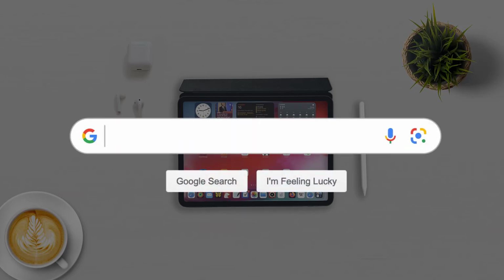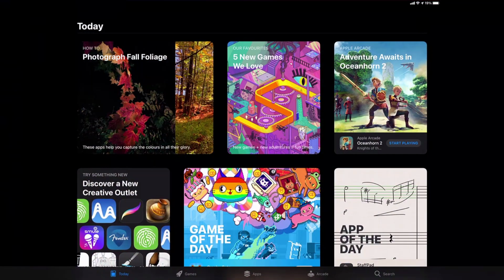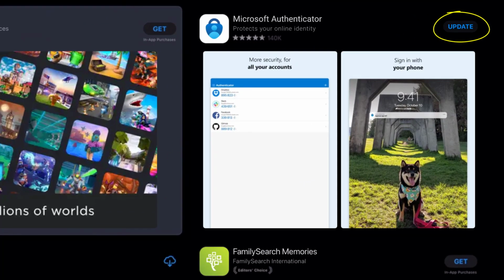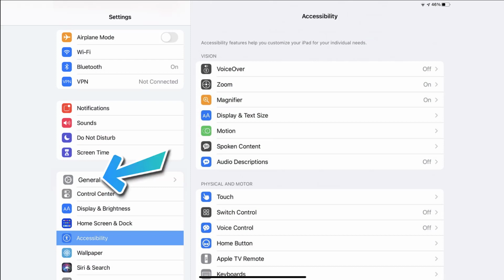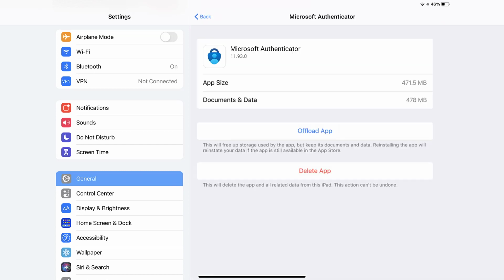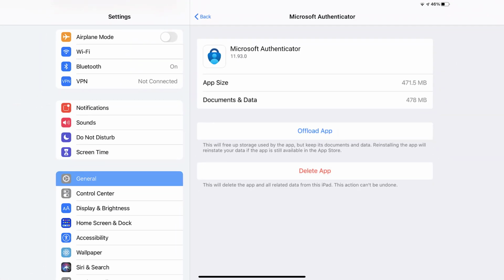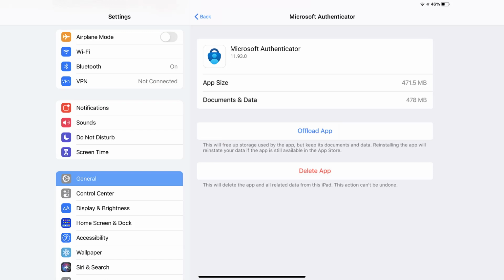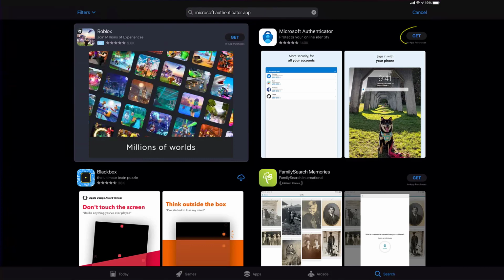Microsoft Authenticator App Not Working: How to Fix Microsoft Authenticator App Not Working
In this video, I'll show you How to Fix Microsoft Authenticator App Not Working. This is the easiest and fastest way to Fix Microsoft Authenticator App Not Working. Make sure you watch until the end of this video to find out How to Fix Microsoft Authenticator App Not Working on iPad. These methods work on iPadOS 13 as well as iPadOS 14, iPadOS 15 and iPadOS 16. Hope you enjoy!

Video Parts:
00:00 Intro: How to Fix Microsoft Authenticator App Not Working
00:07 1.Solution: Update Microsoft Authenticator App
00:26 2.Solution: Clear Microsoft Authenticator App cache files
00:55 3.Solution: Delete and Reinstall Microsoft Authenticator App
01:18 Outro: Ending

approve sign in request microsoft authenticator app not working
microsoft authenticator app not showing code iphone
microsoft authenticator app asking for code
microsoft authenticator login
microsoft authenticator app
app
ios
ipados